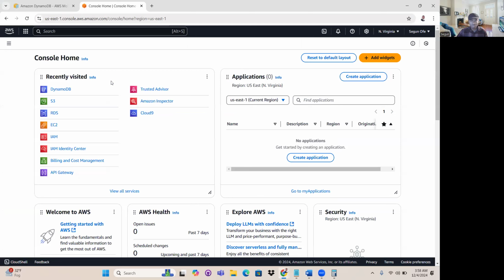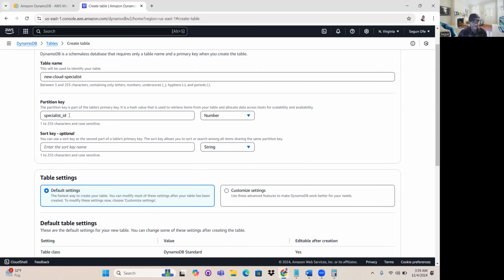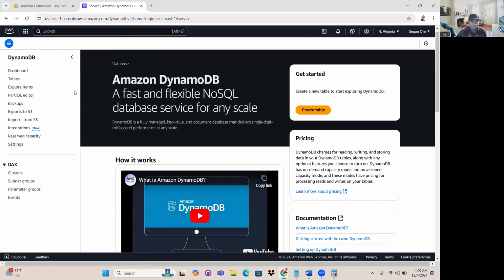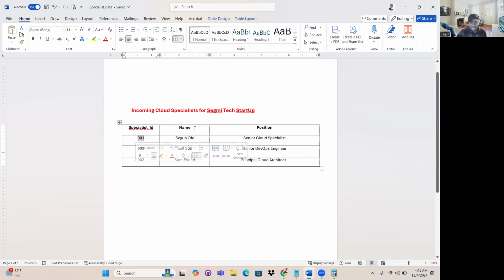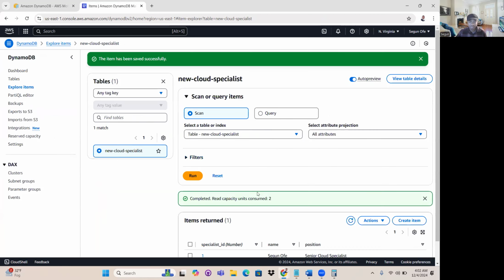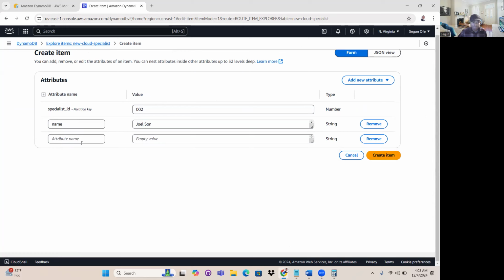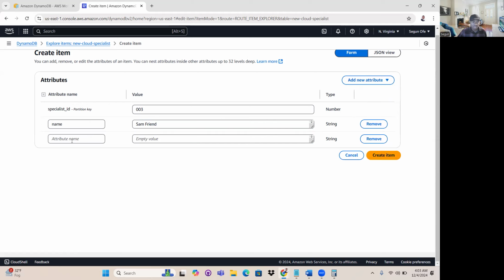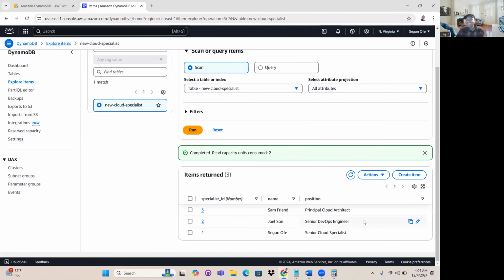Create a simple table in Amazon DynamoDB - Very Easy